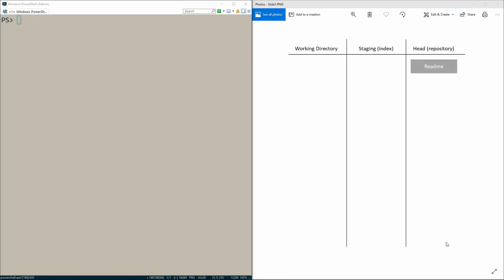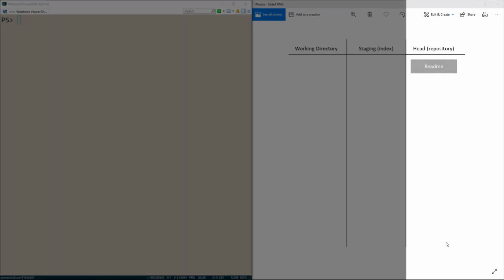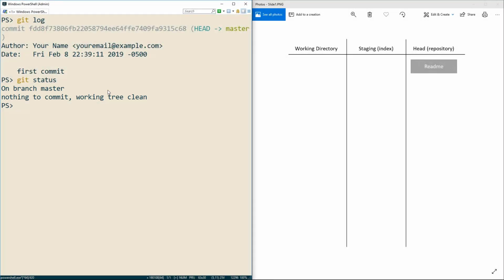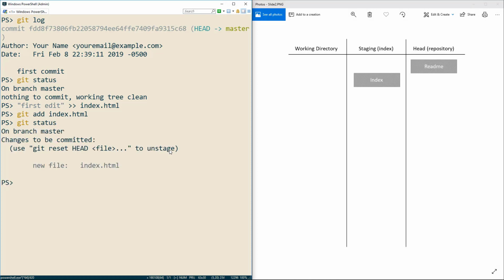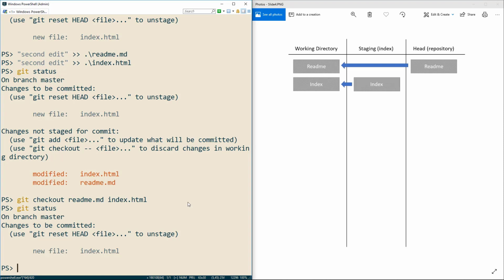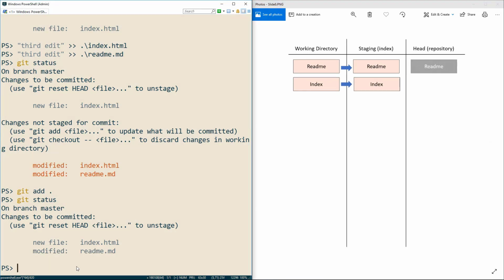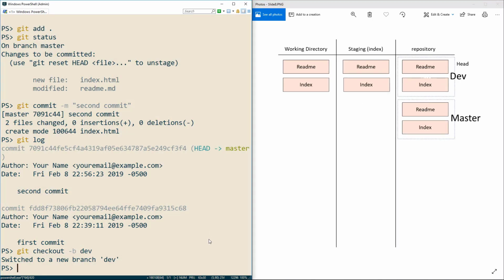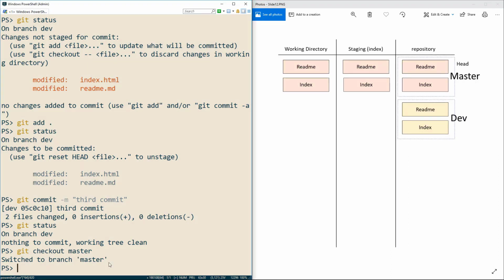Understaing the basic Git work flow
Course: DevOps Fundamentals and CI/CD
Section: Understanding Source Control Using Git

Please review the link in 'Unedited Demo Lesson Link' and provides comments to direct the editor what should be removed to make this a snip instead of a course video. Once you've done that, submit the snip using the snip submission form and the linked video.

If you prefer to not have this converted to a snip, please archive and delete this card.

Thanks!
Anthony

Prerequisites include:
Git installed